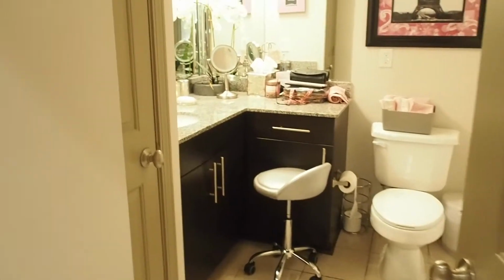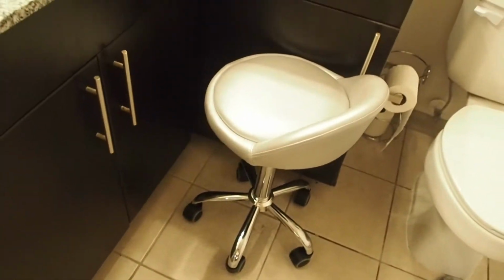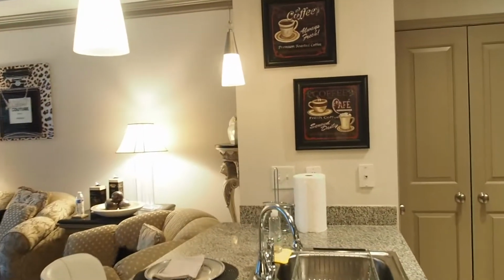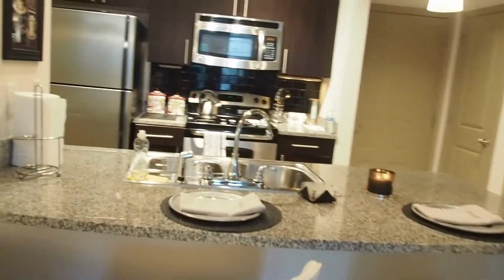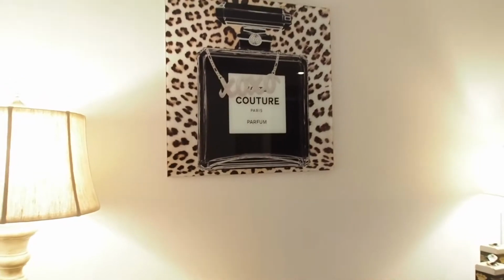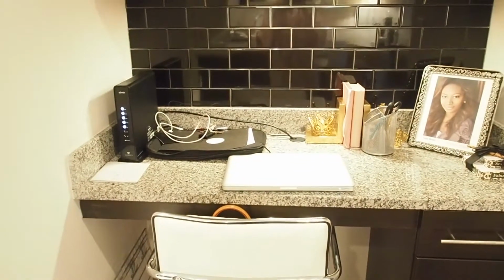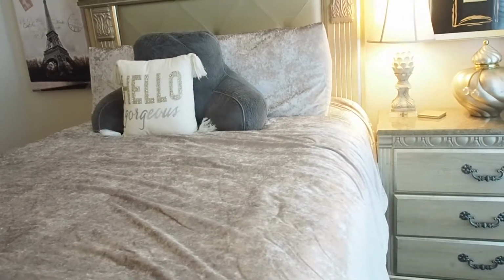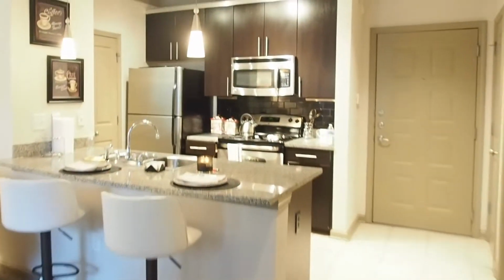MY FIRST APARTMENT TOUR! (BEFORE AND AFTER)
PREVIOUS VIDEO: "SPELMAN COLLEGE VLOG #3| OLIVE BRANCH 2016"